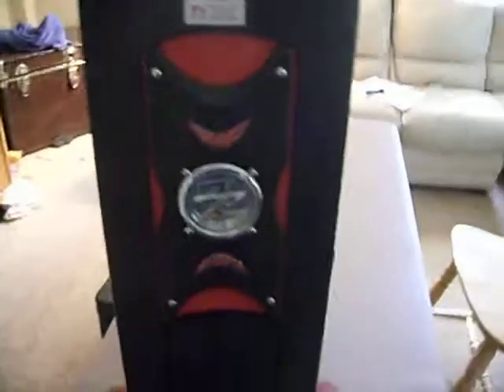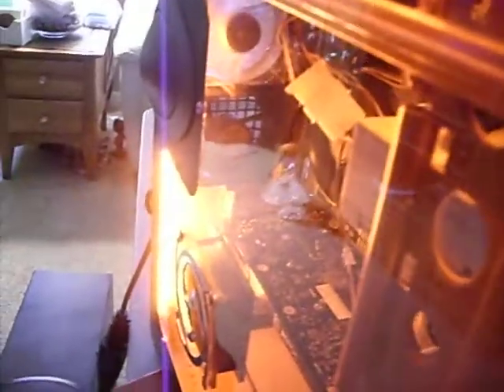My custom computer (Gaming rig)